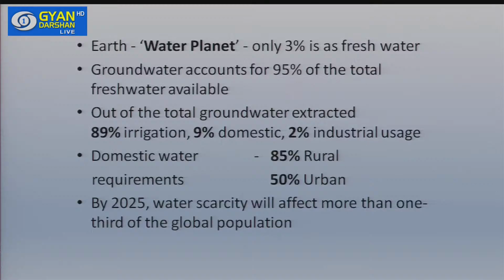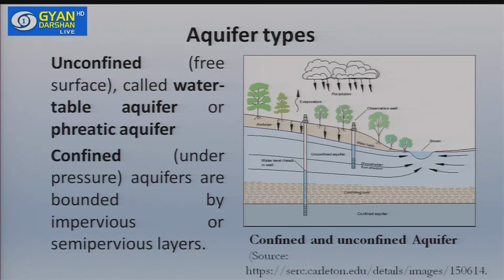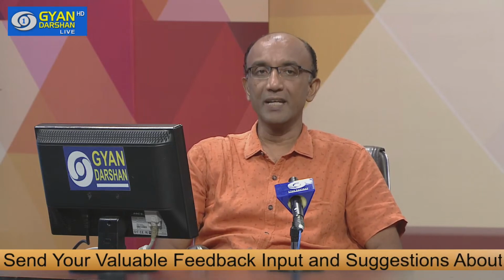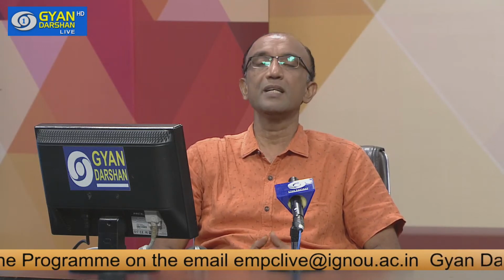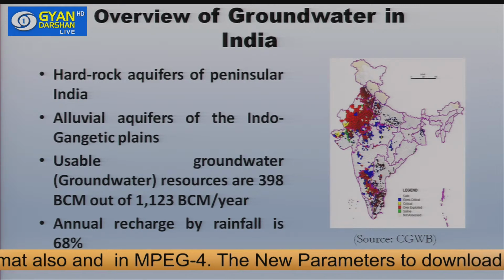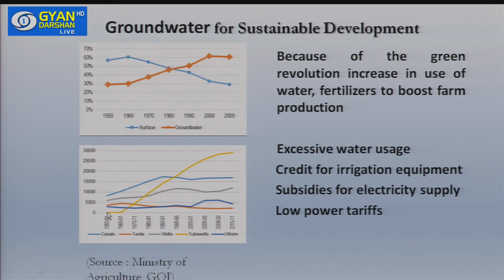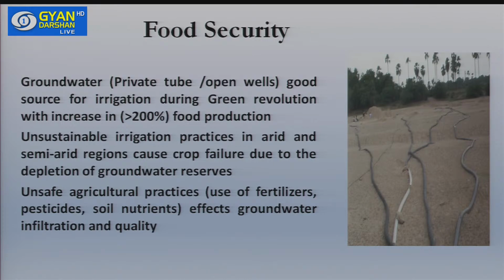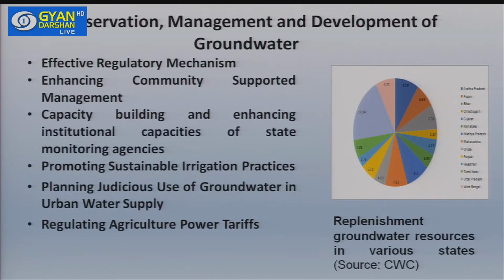Introduction to Groundwater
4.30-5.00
Experts: Prof. R. Baskar, Dr. M. Prashanth & Dr. Kakoli Gogoi
School: School of Sciences (SOS)
Programme: Bachelor of Sciences (General) BSCG
Course Code: BGYCT-131